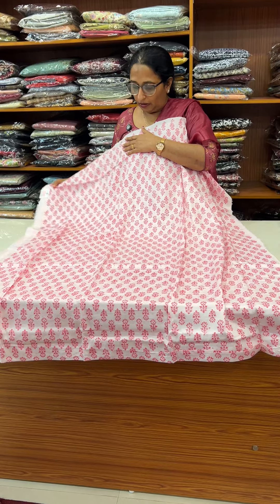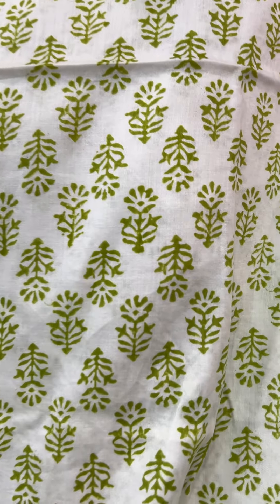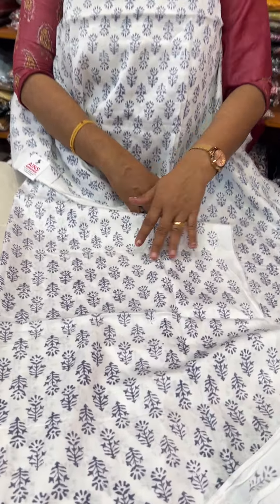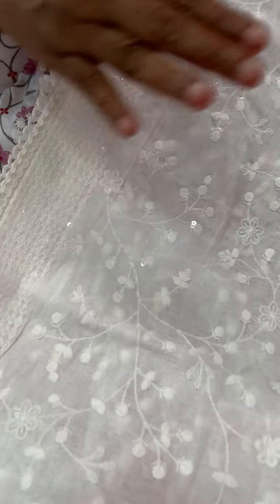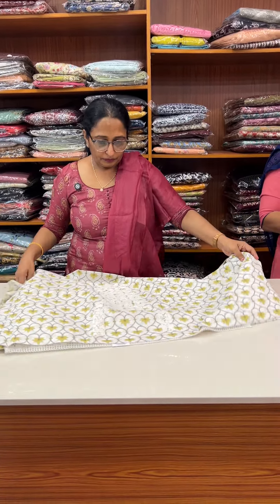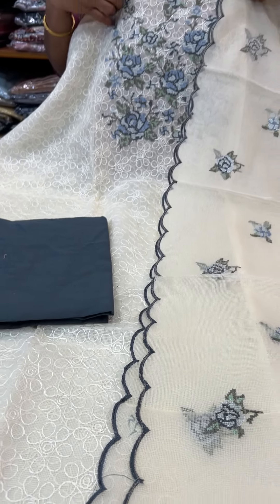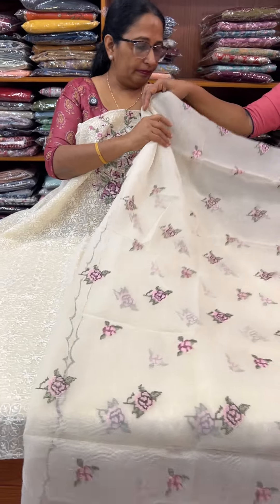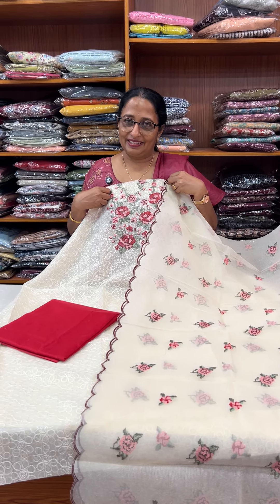Latest churidar materials- WhatsApp to order 9074244276